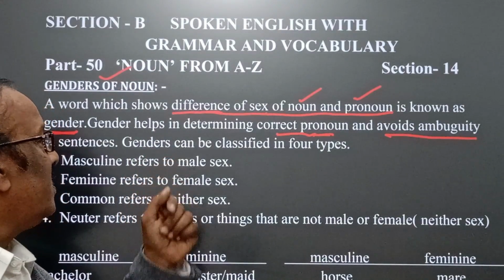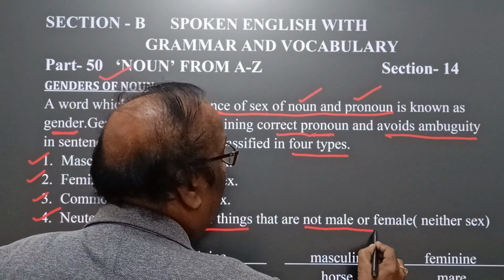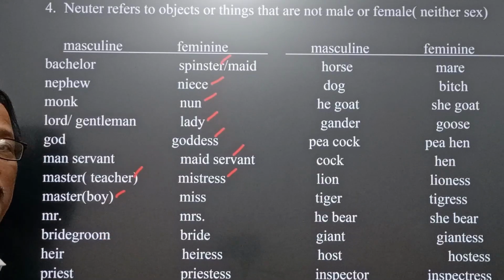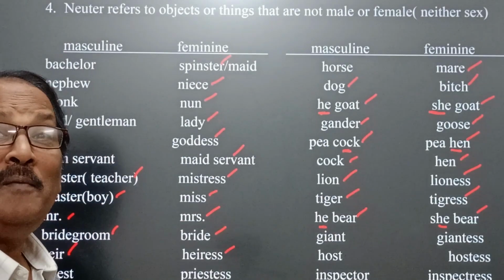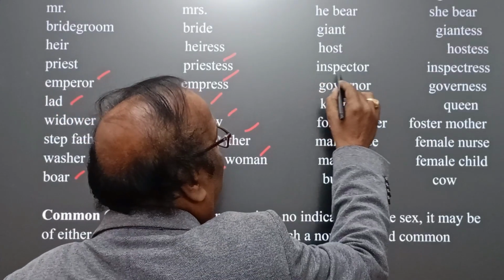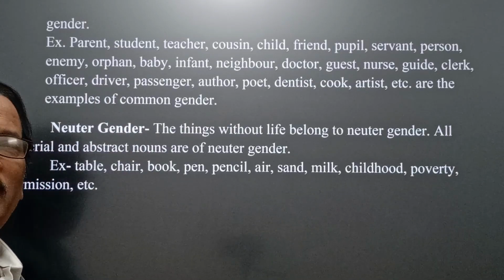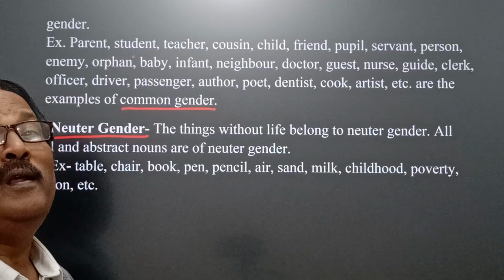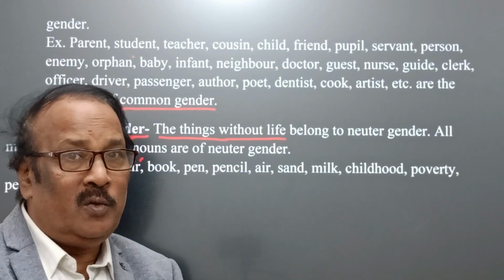GENDERS OF NOUN : NOUN FROM A - Z (SECTION -14)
This video is about 'genders of noun' which determines correct pronoun and avoids ambiguity in sentences.